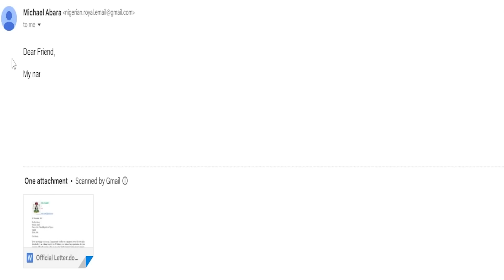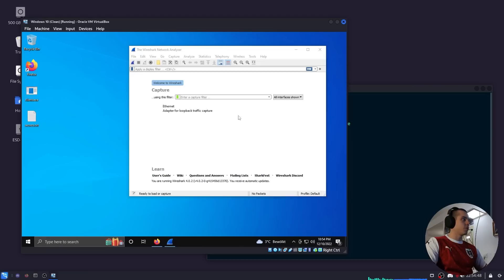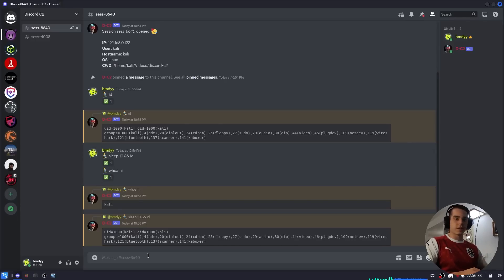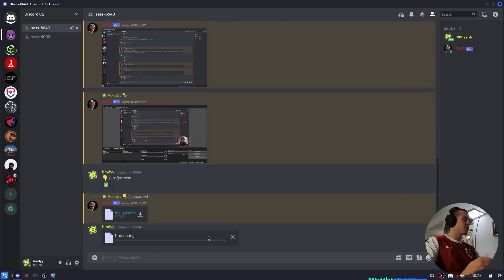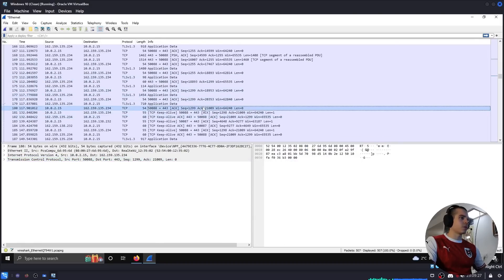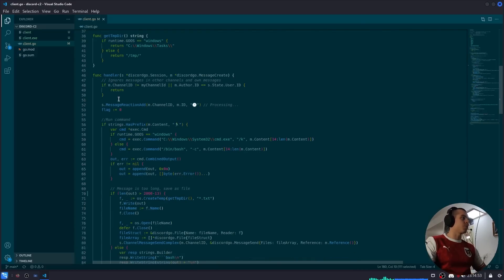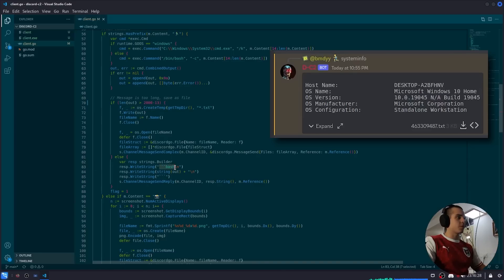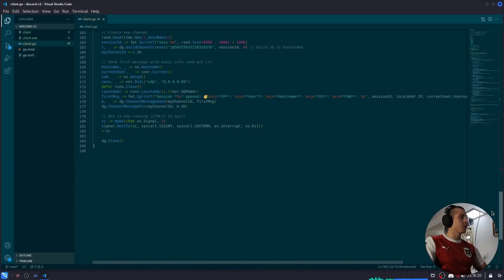Using Discord as a C2!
In this video I showcase a POC malware I developed that uses Discord as a C2.

Do not use this software to do anything illegal! This is just a proof of concept to show it is possible.

Chapters:
0:00 Introduction
1:10 Demonstration
5:44 Code
9:48 Outro